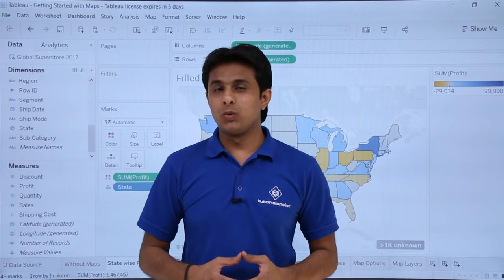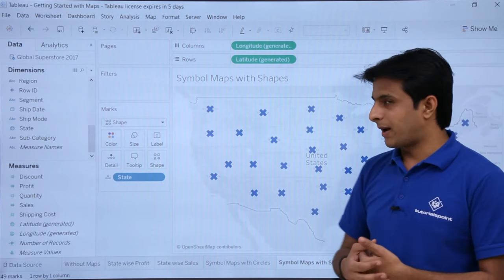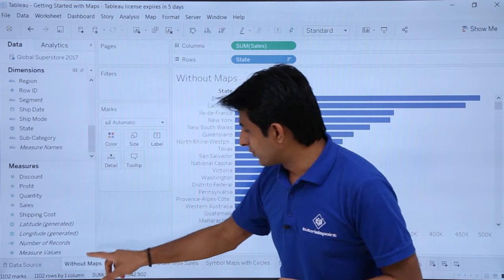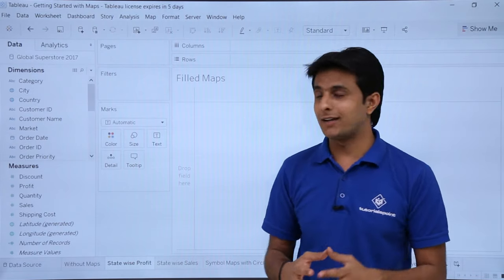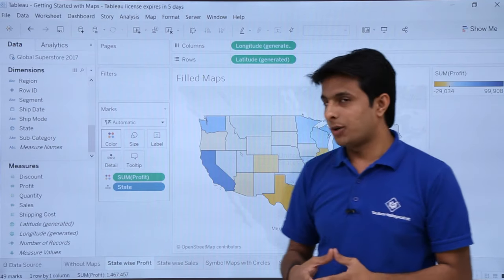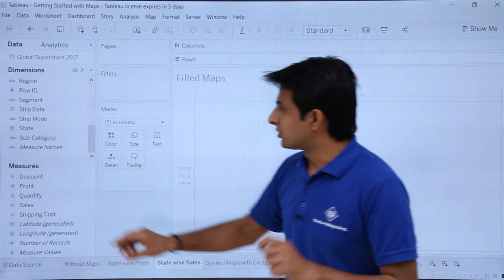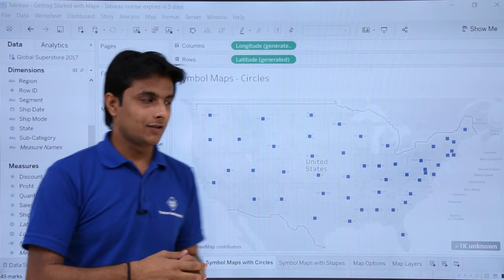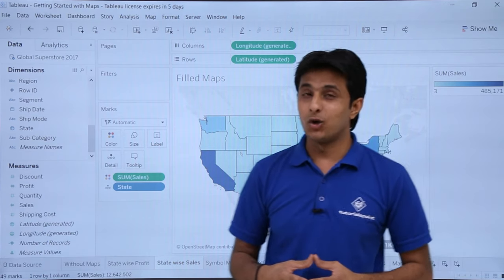Tableau - Introduction To Maps